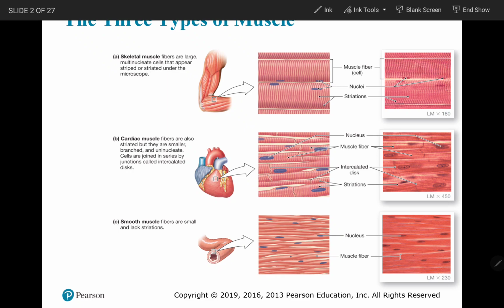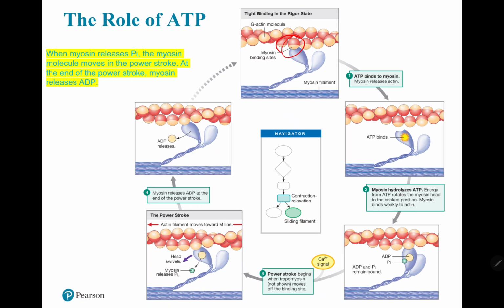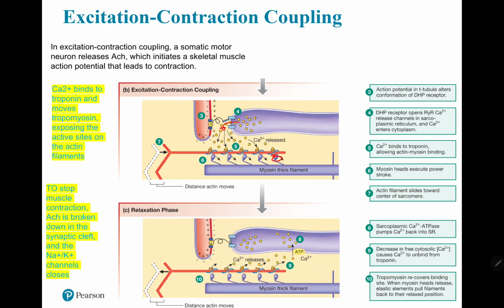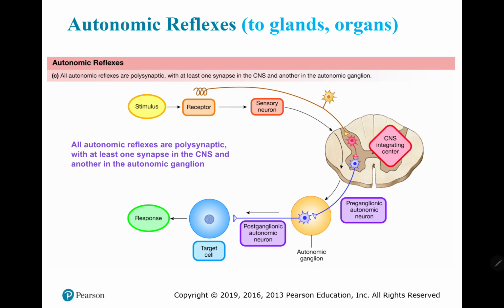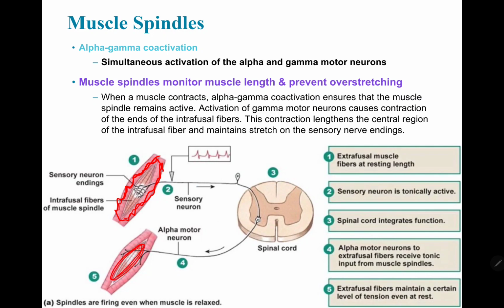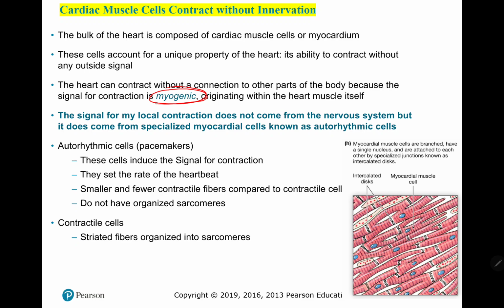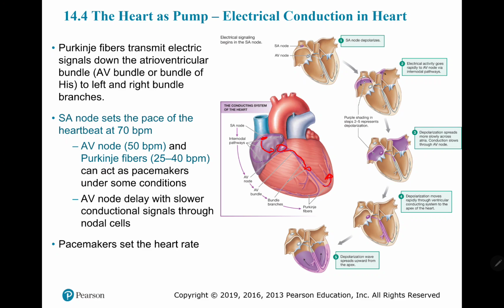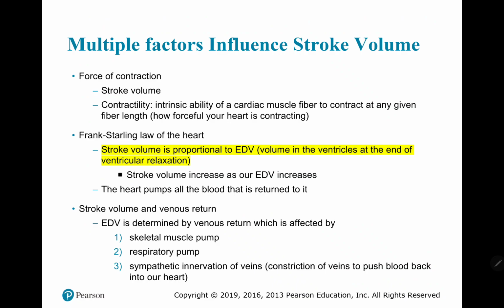PHYS Week 6 Lecture Quiz Review